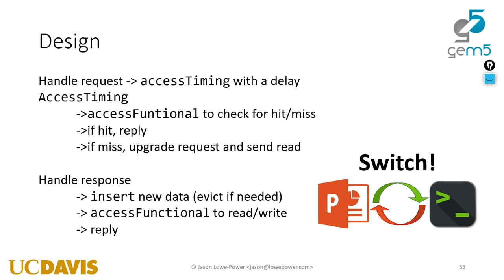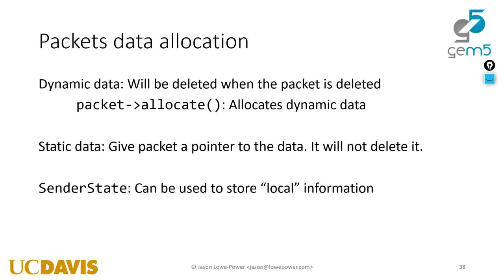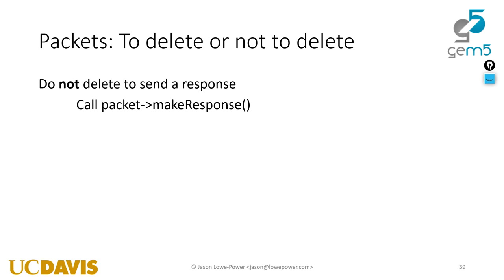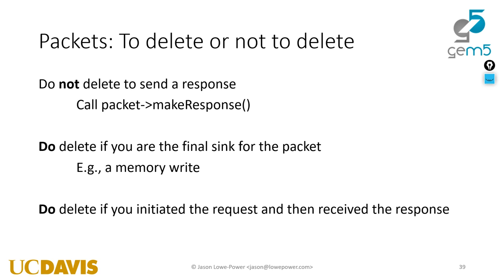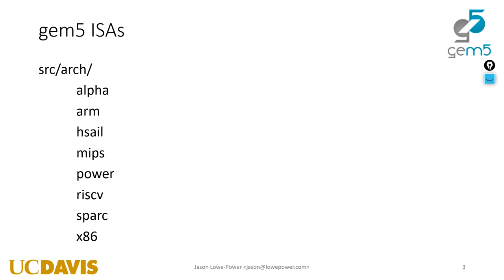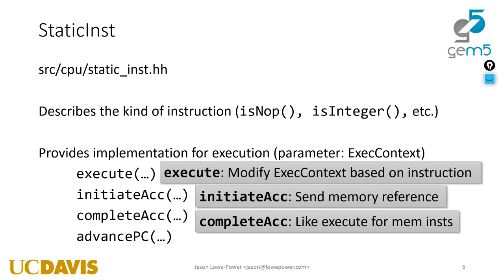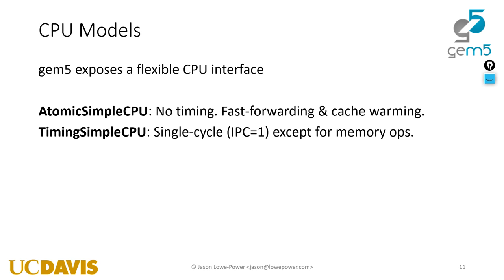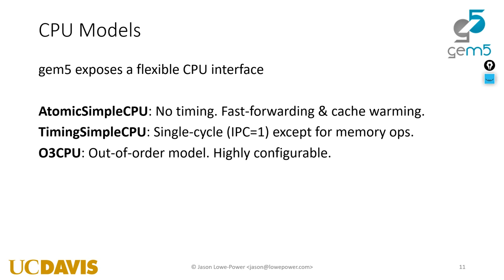Learning gem5 ASPLOS tutorial - Part IV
In this section, I detail how the gem5 CPU models work and how they relate to ISA implementations. I also go through an implementation of a simple CPU model.